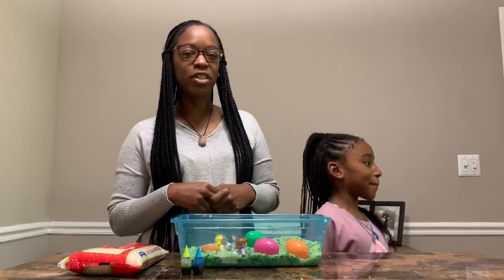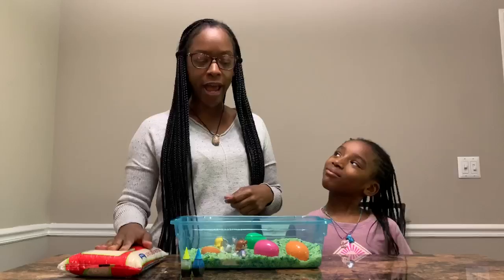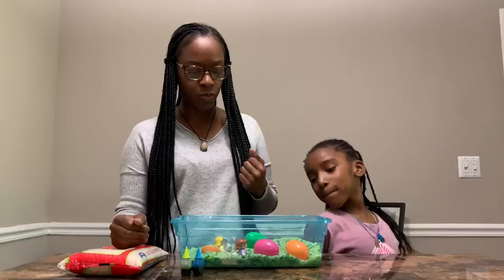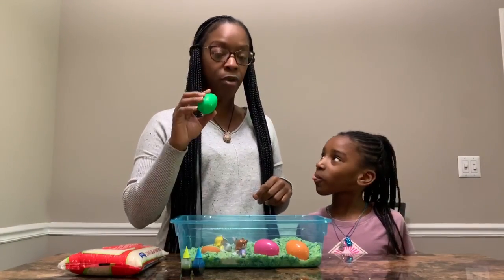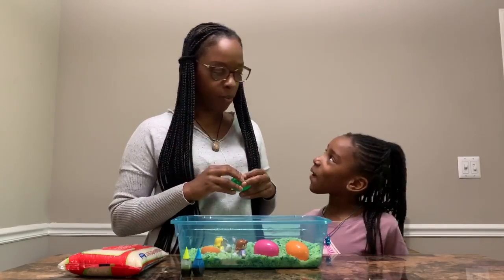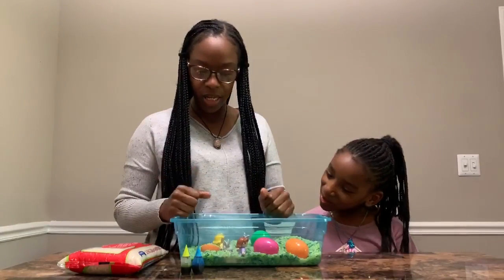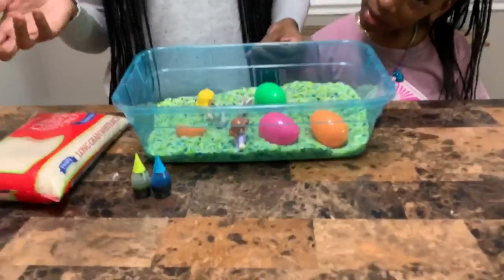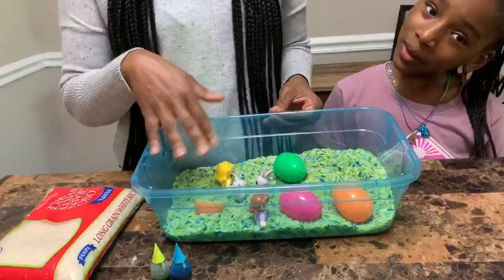Spring Egg Hunt Sensory Bin – Little Sunshine's Playhouse and Preschool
Go searching for eggs and ring in the spring season with this fun sensory bin activity.